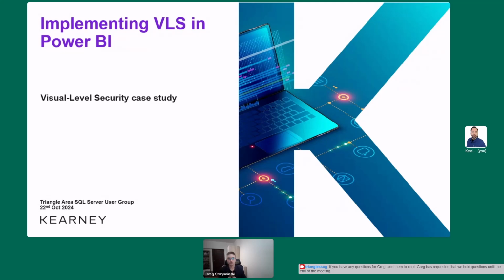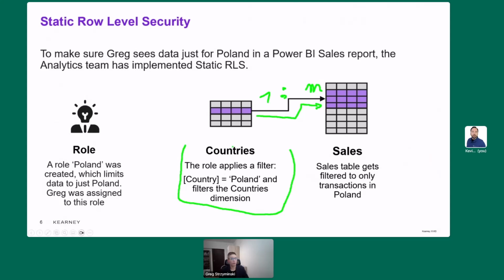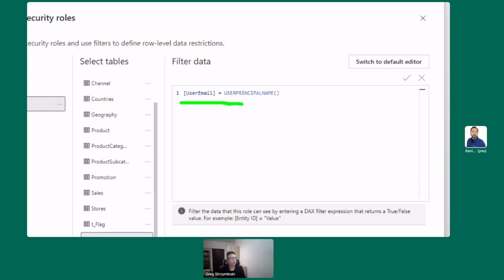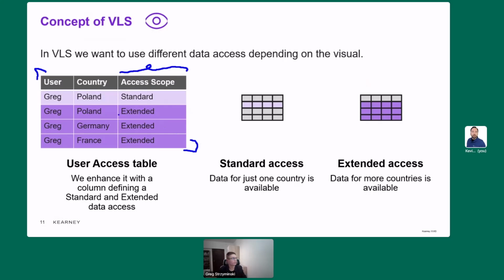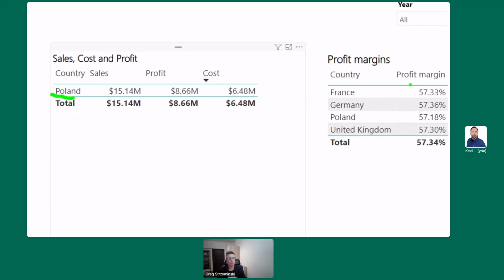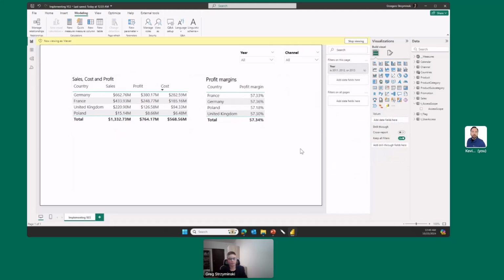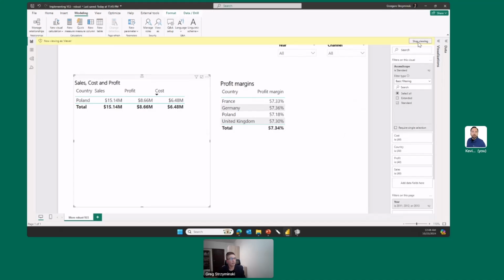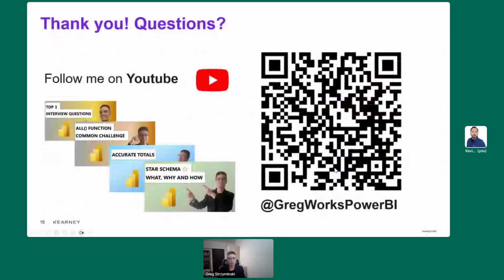Implementing Visual Level Security in Power BI by Greg Strzyminski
Have you ever wondered if it’s possible to implement varying access rights by visual? You’ve surely heard of RLS and therefore you know that a single given user can have just one role at a time, so just one scope of data access per user per report will work.

But how do you tackle a use-case, when the same user should have visibility into:
- only his/her region in one visual and the whole country in another visual.
- detailed sales data for his/her region in one visual and an aggregated finance data in another visual.

There may be some thoughts on how to address this challenge already lingering through your mind: a duplicate (likely aggregated) data model, leveraging OLS (Object-Level Security), creating another page with the aggregated data and restricting access to it by conditionally displaying a page navigation menu. While all of these methods do work to a certain extent, they also feature trade-offs and limitations e.g. introducing redundancy to the model, not being the most user-friendly, intuitive or robust.

During this session I’ll introduce you to another method of solving the said use-case: the VLS. This technique doesn’t come with any of the drawbacks mentioned before. I’ll first cover the concept behind VLS and explain how to implement it during a live demo. You will also learn a number of use-cases that can be tackled with it. Finally, I will go through a few potential pitfalls in VLS and how to work around them.

He serves as a Power BI technical Team Lead for the Business Intelligence team in Poland.

He has proved his lecturing and teaching skills by running Power BI community events as well as internal trainings at Kearney at all levels, ranging in audience size from 5 to 250. Greg has been leading a number of Power BI workshops aimed at experienced professionals, students as well people willing to explore the art of possible in Business Intelligence. He has experience at conveying his knowledge at various levels, ranging from beginner to expert.

Greg holds a number of Microsoft Certifications including Power BI - related ones: PL-300, DA-100 and 70-778.